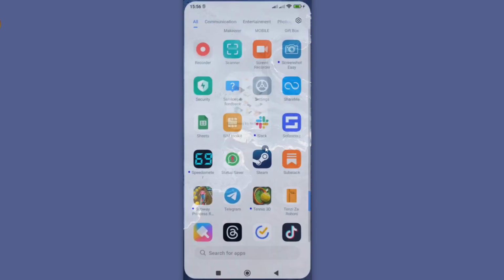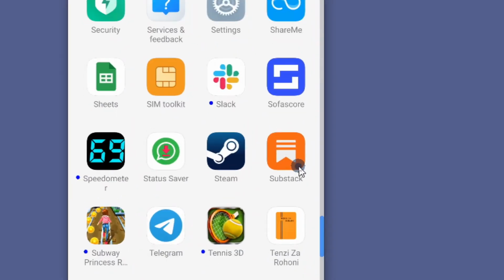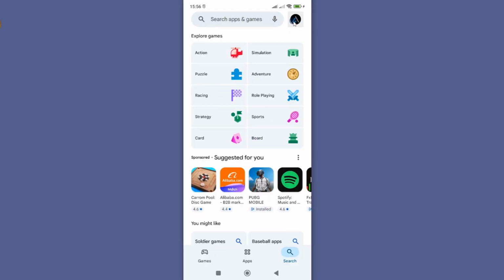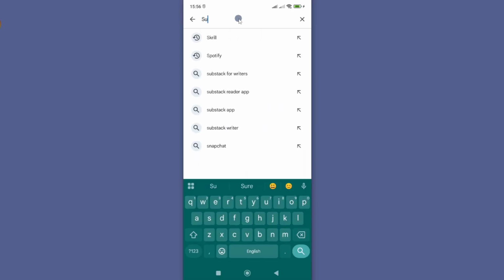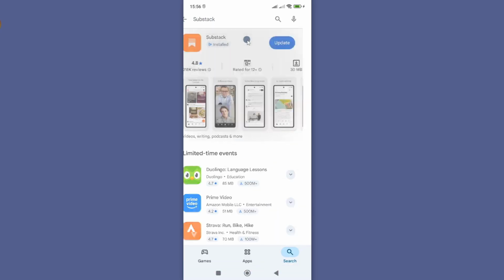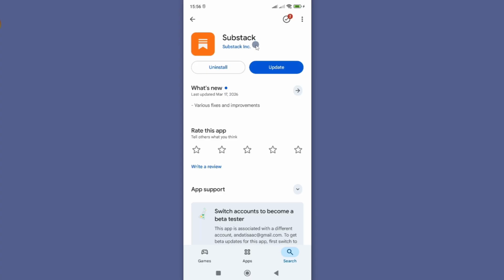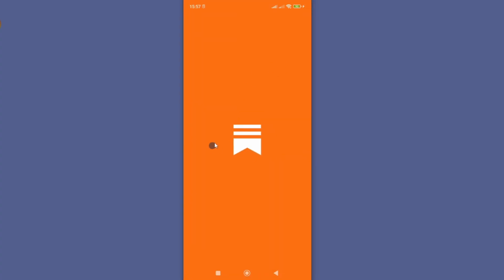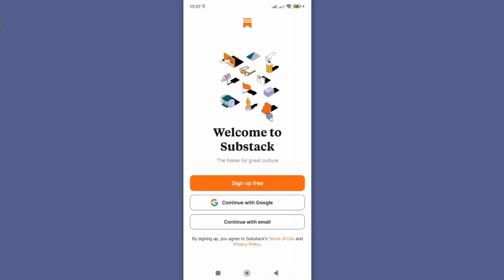How To Update Substack App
In this video, you’ll learn how to update the Substack app to the latest version on your smartphone. This easy tutorial walks you through checking for updates in the Google Play Store or App Store, installing the newest version, and fixing common update issues.

👉 Watch till the end to keep the Substack app updated and enjoy the latest features, improvements, and bug fixes.

What You’ll Learn:

How to check for Substack app updates
Steps to install the latest version
Why keeping the app updated is important
Tips to fix update problems if they occur